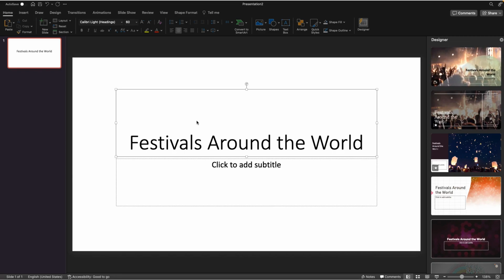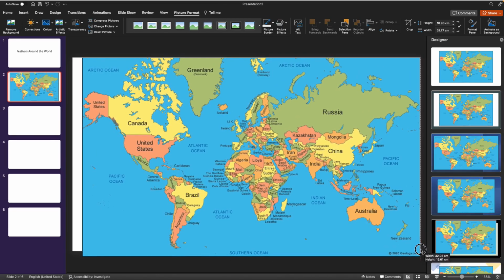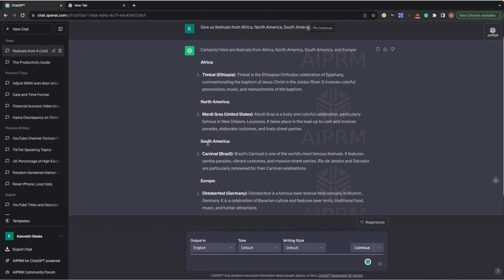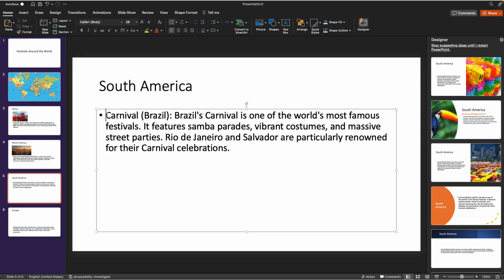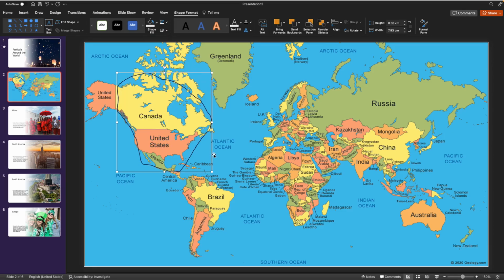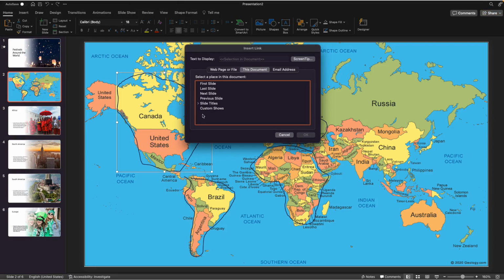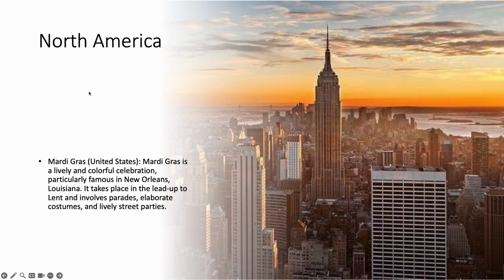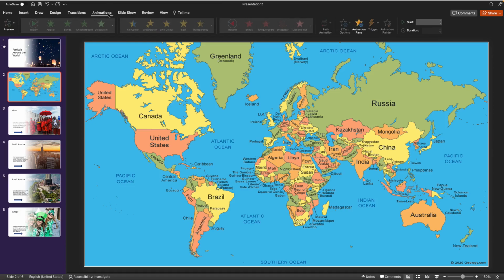How to Create Interactive Slides in Microsoft Power Point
🖥️  Welcome to The Productivity Guide! Elevate your presentation skills with our latest tutorial: "How to Create Interactive Slides in Microsoft PowerPoint." 🚀

📚 Video Overview:
Unleash the full potential of your presentations as we guide you through the art of creating interactive slides using Microsoft PowerPoint. Whether you're a seasoned professional or just starting on your presentation journey, this tutorial is packed with practical tips to captivate your audience and make your slides come alive.

💡 Key Highlights:

Engage Your Audience: Learn innovative techniques to make your presentations more interactive and engaging.
Navigational Elements: Discover how to incorporate clickable buttons and hyperlinks for seamless navigation.
Dynamic Content: Elevate your slides by incorporating dynamic elements such as pop-ups and interactive quizzes.
Interactive Charts and Graphs: Make your data memorable with interactive chart elements and data visualization.
Embedding Multimedia: Bring your slides to life by embedding videos, audio, and interactive media elements.
Slide Transitions: Master the art of smooth and engaging transitions to enhance the flow of your presentation.
Customized Interactivity: Tailor your interactive elements to suit the specific needs and goals of your presentation.
Boosting Audience Participation: Encourage audience participation through interactive Q&A sessions and polls.
🤝 Who Will Benefit:

Professionals looking to enhance their presentation skills.
Educators seeking innovative ways to engage students.
Anyone wanting to create impactful and memorable presentations.
📌 Why Watch:

Elevate your PowerPoint skills with hands-on, practical guidance.
Impress your audience with interactive and visually stunning presentations.
Learn valuable techniques to make your message more memorable.